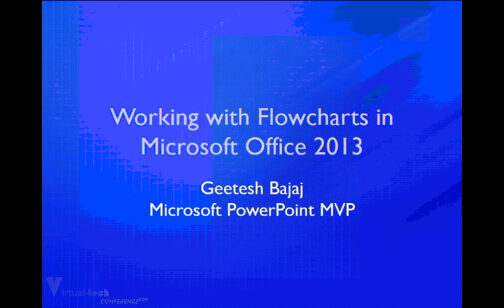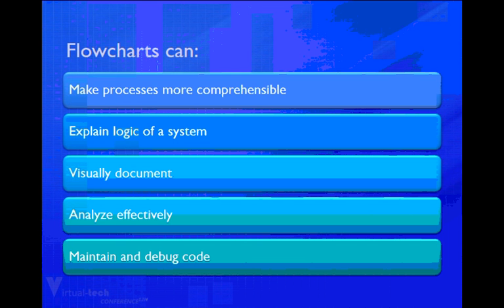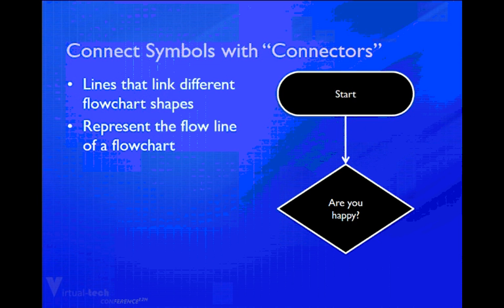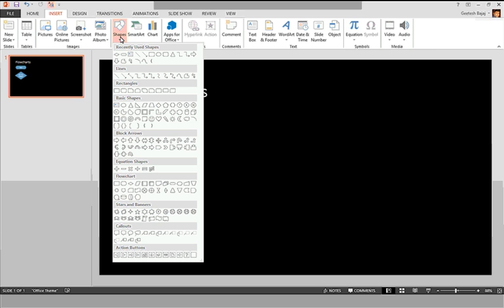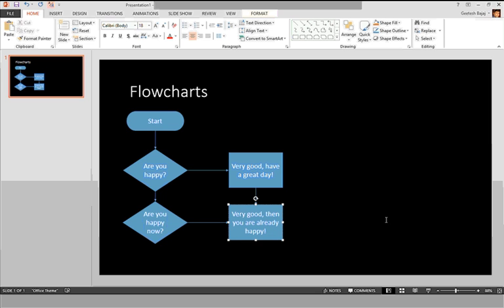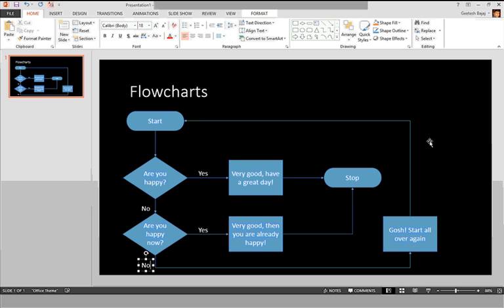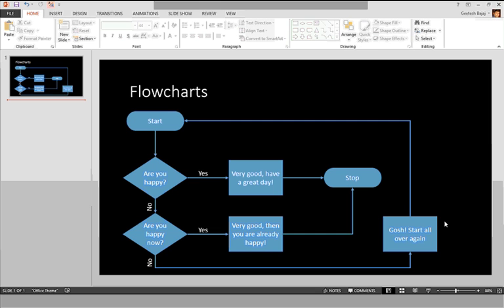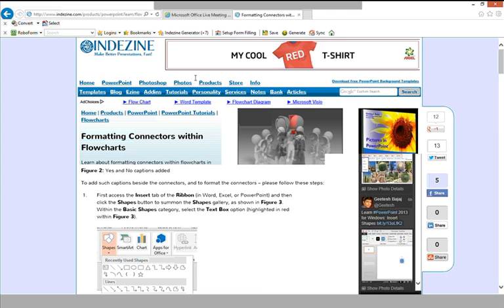Community Video - Working with Flowcharts in Microsoft Office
VTC 2013 Session: Working with Flowcharts in Microsoft Office
Speaker: Geetesh Bajaj